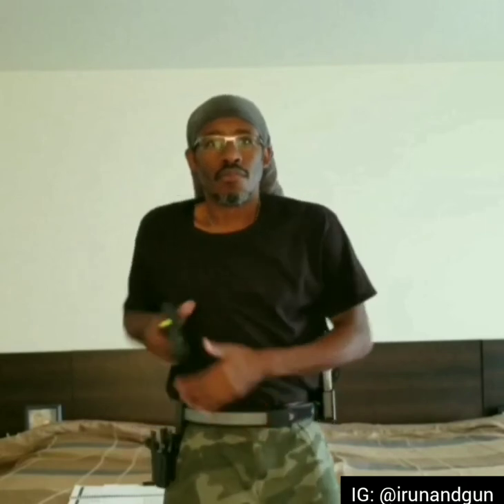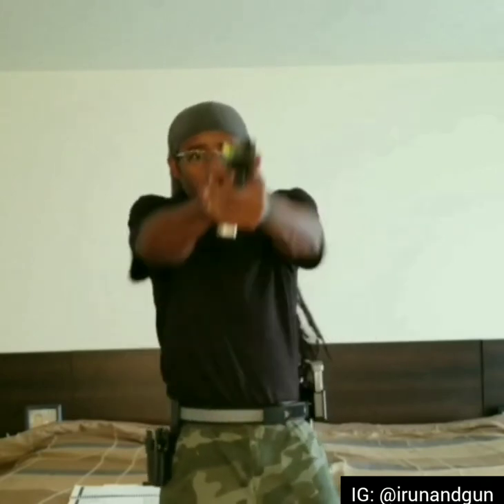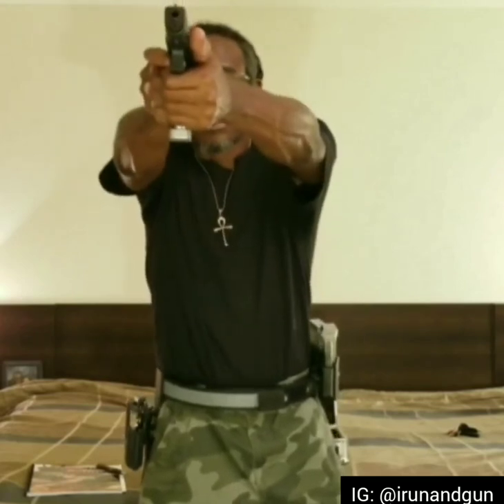Draw stroke adjustments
My support hand placement has been changing in an effort to establish my grip sooner.